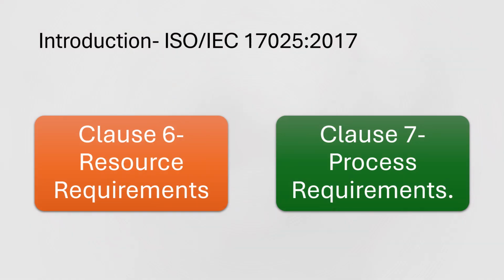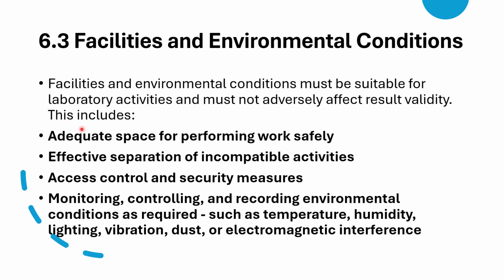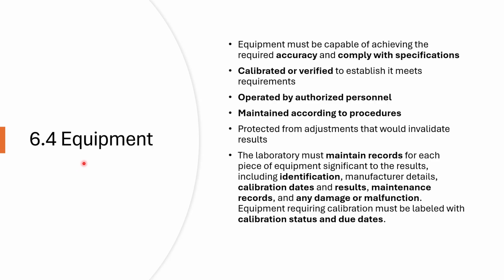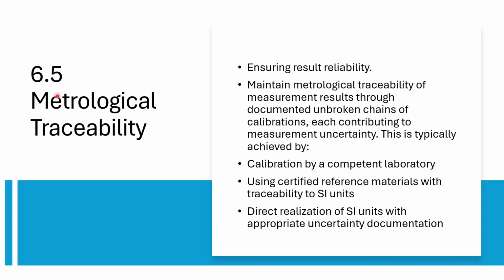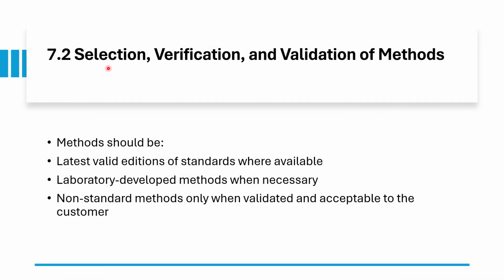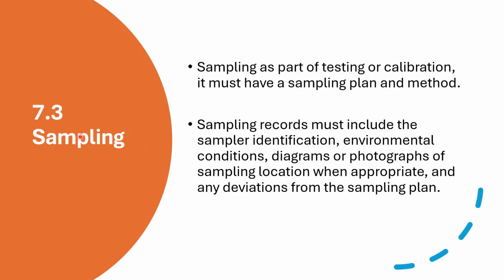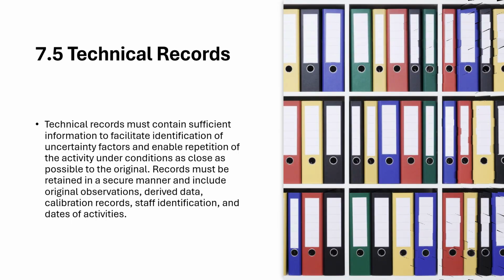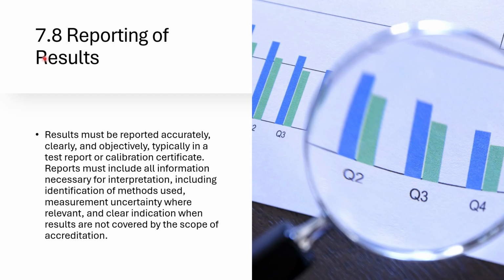ISO 17025:2017 Clauses 6 & 7 EXPLAINED | Complete Guide for Laboratory Accreditation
Want to master ISO 17025:2017? This video breaks down the most CRITICAL clauses - Clause 6 (Resource Requirements) and Clause 7 (Process Requirements) - in just 10 minutes!
🎯 What You'll Learn:
✅ Personnel Competence & Training Requirements
✅ Equipment Calibration & Maintenance Standards
✅ Metrological Traceability Essentials
✅ Method Validation & Verification
✅ Measurement Uncertainty Evaluation
✅ Quality Control & Result Validation
✅ Proper Reporting & Documentation
✅ Handling Complaints & Nonconforming Work
📊 Perfect for:

Laboratory Managers & Quality Managers
Lab Technicians & Analysts
QA/QC Professionals
Students studying laboratory sciences
Anyone preparing for ISO 17025 accreditation
Auditors and assessors

🔥 Why This Matters:
ISO 17025 is THE international standard for testing and calibration laboratories. Understanding Clauses 6 & 7 is essential for maintaining accreditation and ensuring your lab produces reliable, valid results that stand up to scrutiny!
📺 COMING NEXT: Clause 8 - Management System Requirements | Don't miss it!
⏰ Timestamps:
00:00 - Introduction
01:00 - Clause 6: Resource Requirements
05:30 - Clause 7: Process Requirements
09:30 - Summary & Conclusion